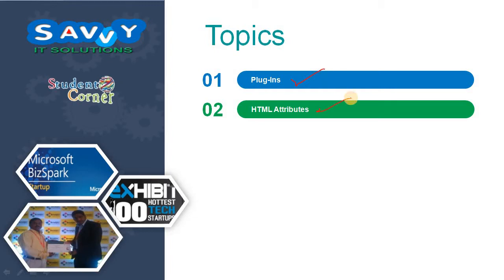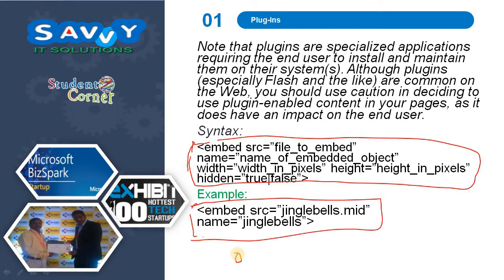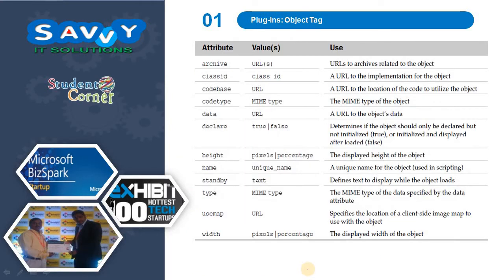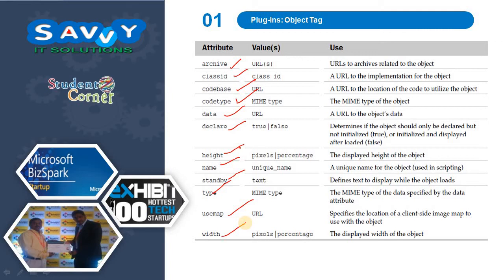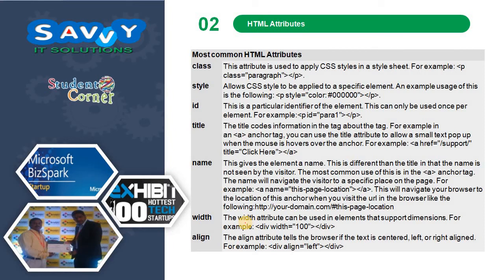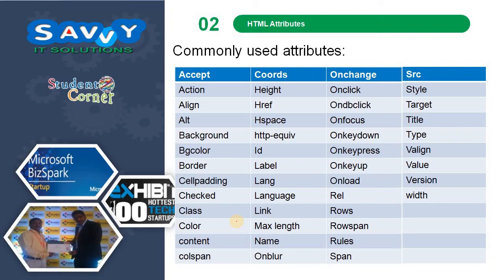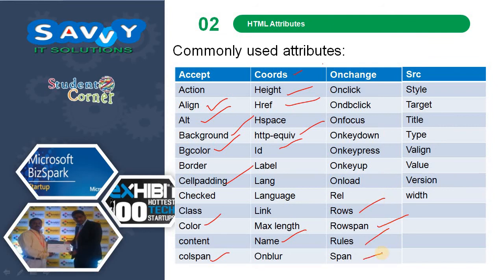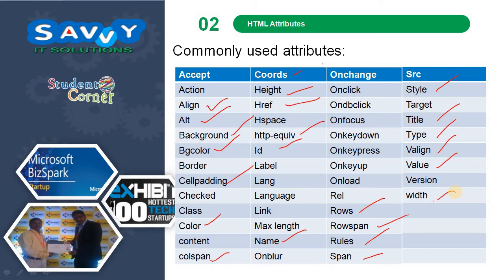[2020]-Web Technologies - Plug In , Embedded tag, object tag and TAG attributes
Web Technologies - Plug In , Embedded Tag , object tag and TAG attributes
In this video we explain about Embedded Tag, Object Tag and TAG attributes. In this series HTML last video. In the coming videos we will explain about CSS, Java Script, BootStrap, HTML5, CSS3 and PHP and MYSQL.